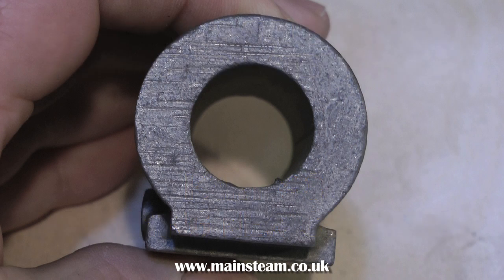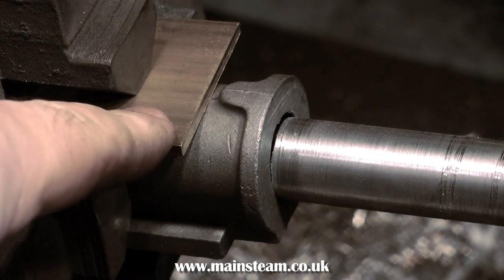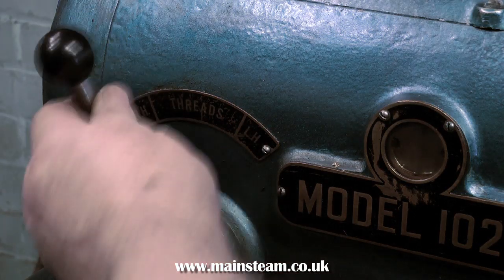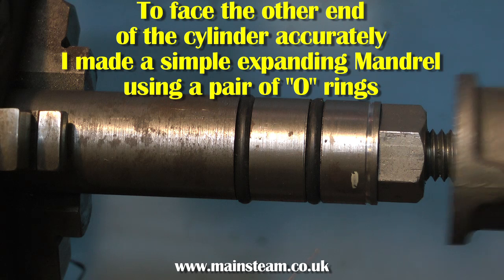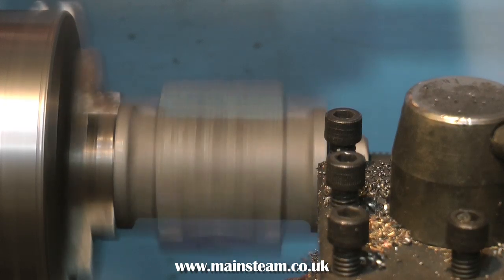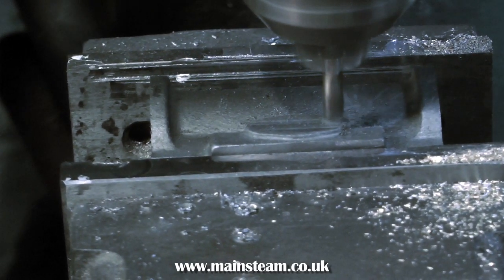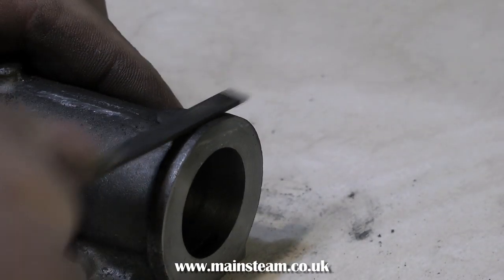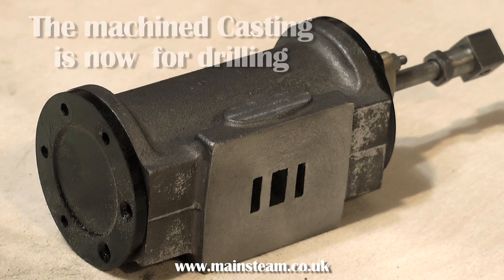PART #3 - REBUILDING A STUART MODELS TWIN VICTORIA STEAM ENGINE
Part #3 of "Rebuilding a Stuart Twin Victoria Model Steam Engine" Making a new cylinder for the engine.